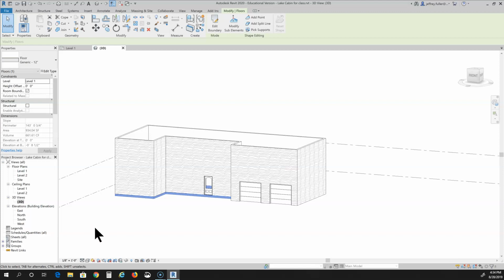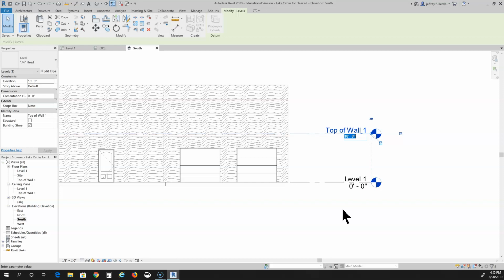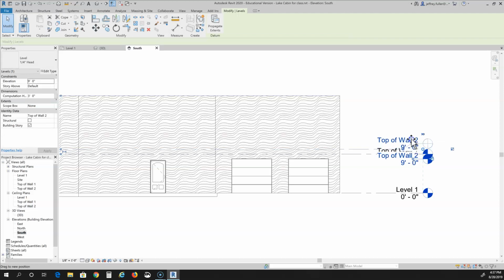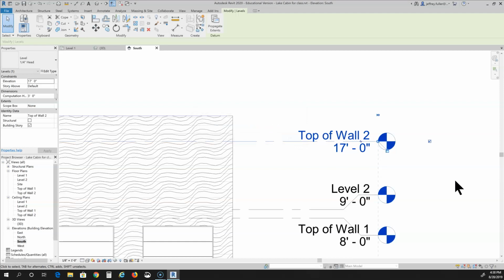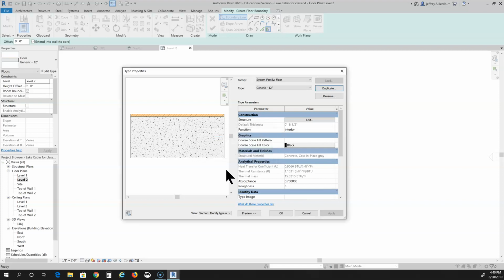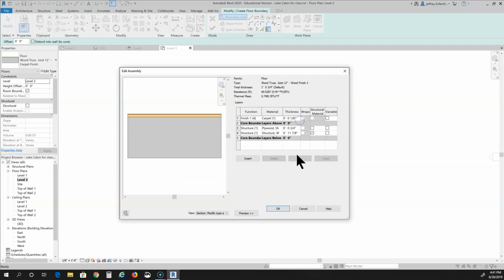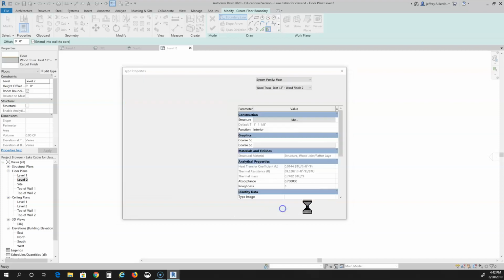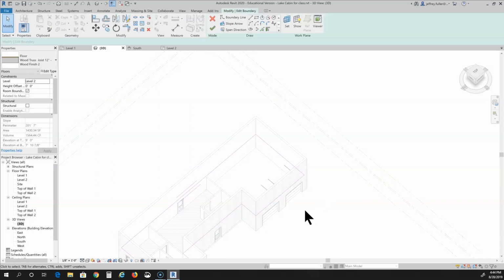Revit 2020, Modeling the 2nd level floor